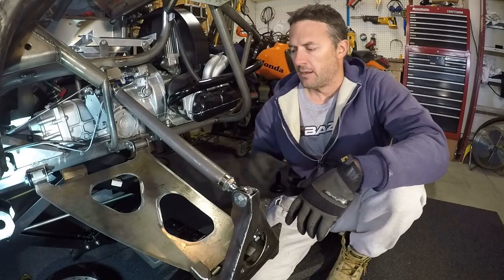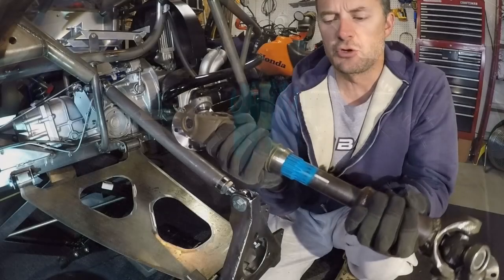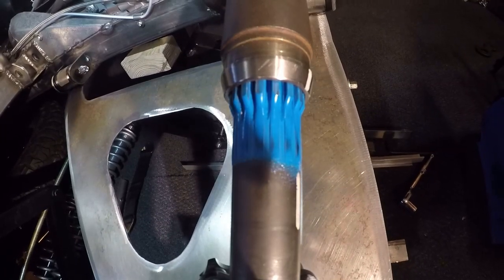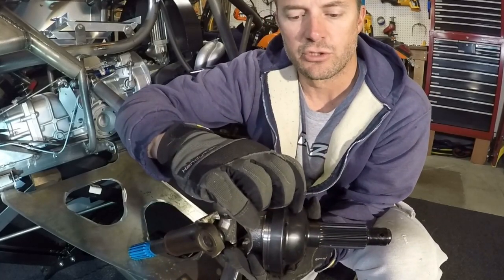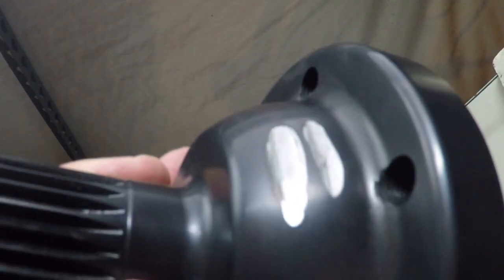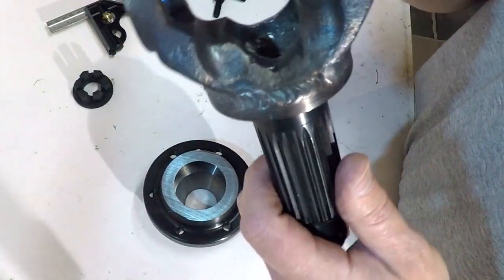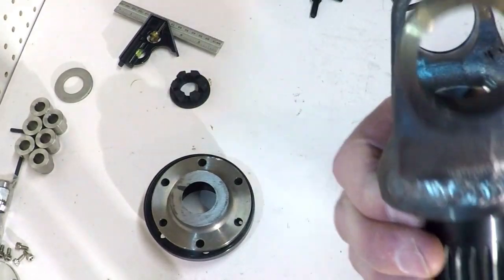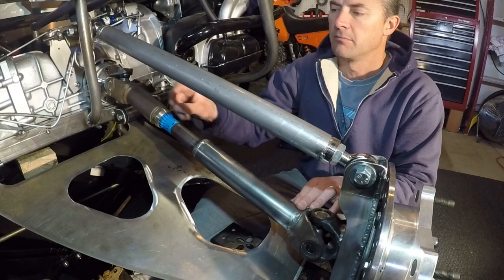Baja Bug U Joint Driveshaft Fabrication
In this video I'm fabricating the rear U Joint driveshafts for the A Arm suspension I'm designing on my Baja Bug.